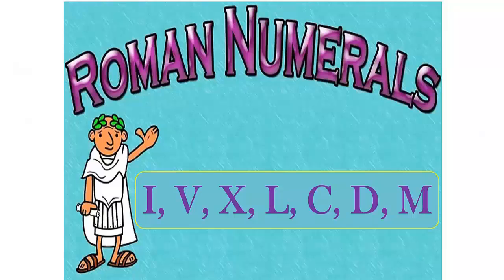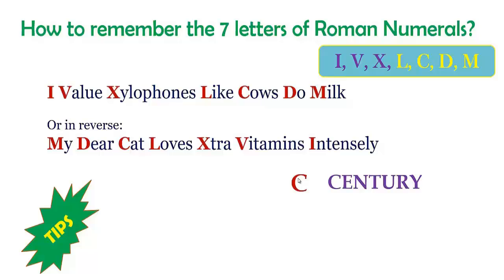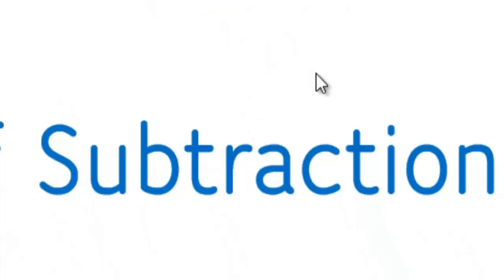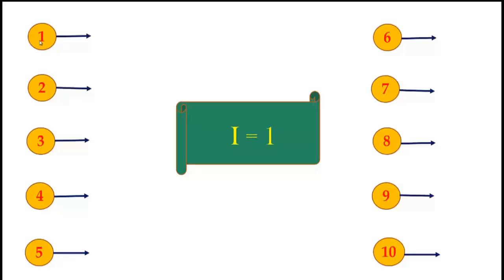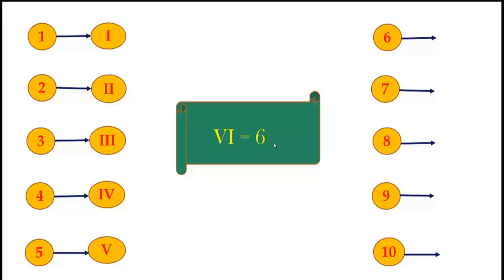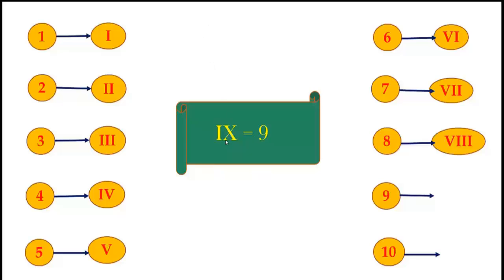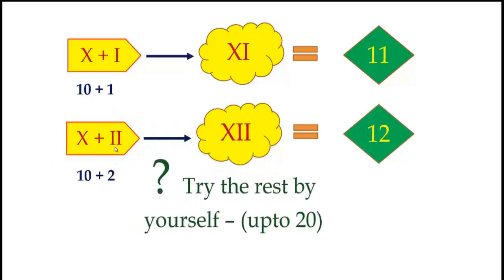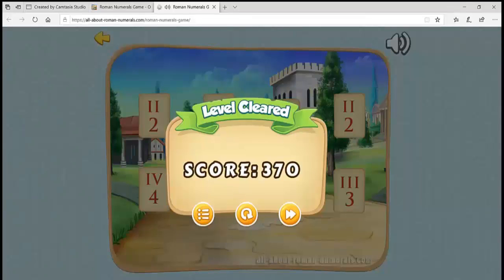Roman Numerals Part 2 24 12 20